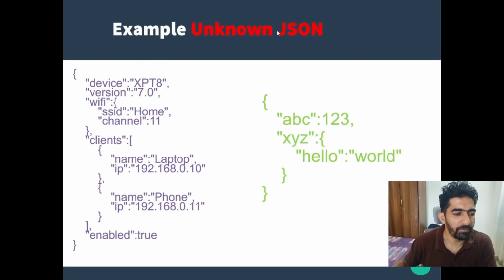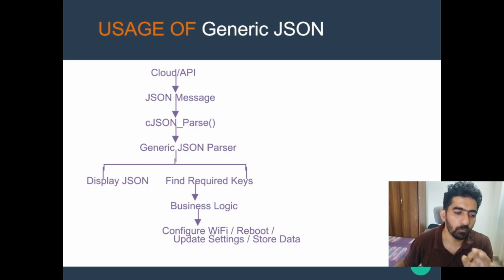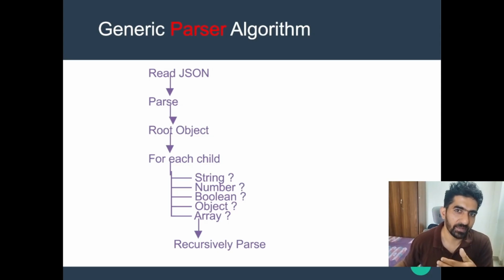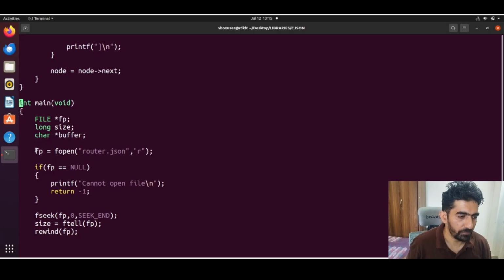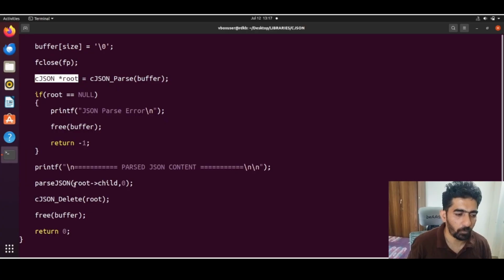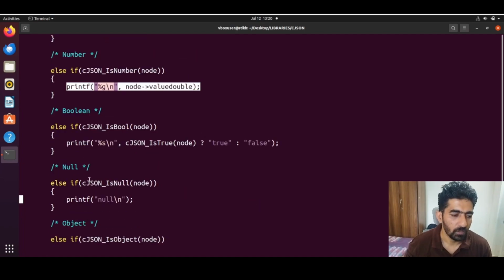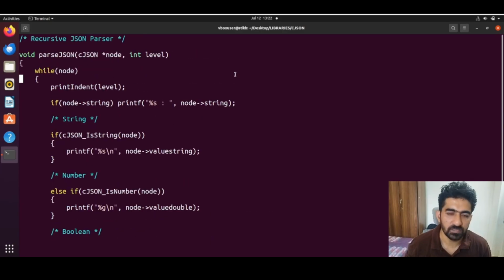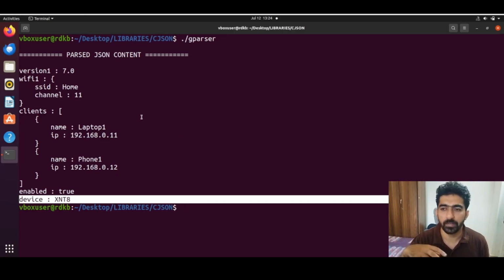How to Parse Unknown JSON Data/File in C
Learn how to parse unknown or dynamic JSON data in C using the cJSON library without knowing the JSON structure in advance.

This tutorial demonstrates how to traverse JSON objects and arrays recursively to handle any JSON format.

You'll learn to identify data types, extract values, and process nested JSON efficiently.

Perfect for REST APIs, cloud responses, IoT devices, configuration files, and embedded Linux applications.
By the end, you'll be able to build a generic JSON parser in C that works with any valid JSON input.